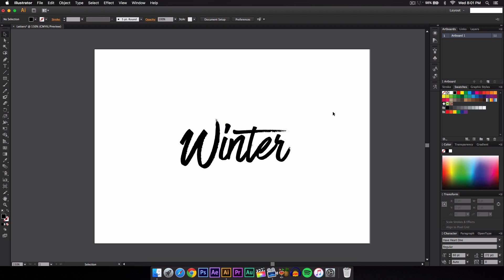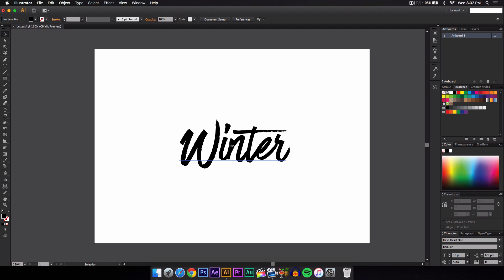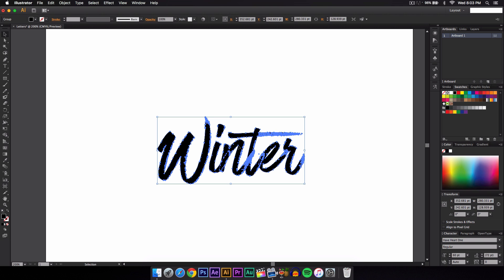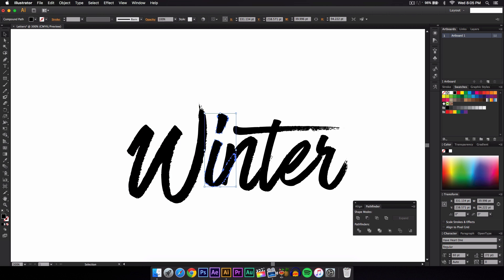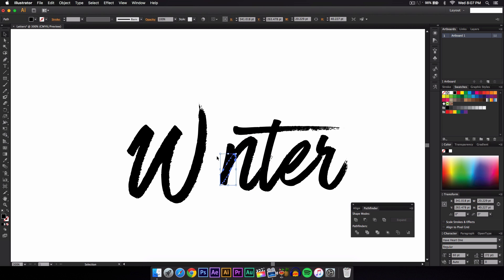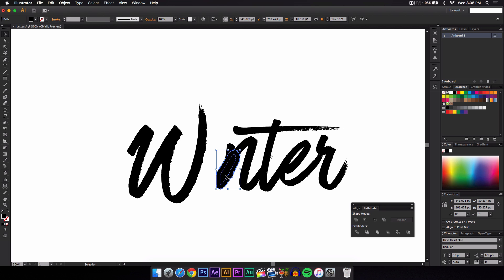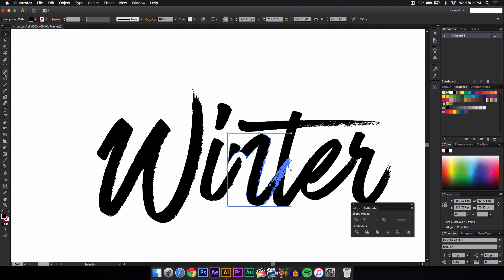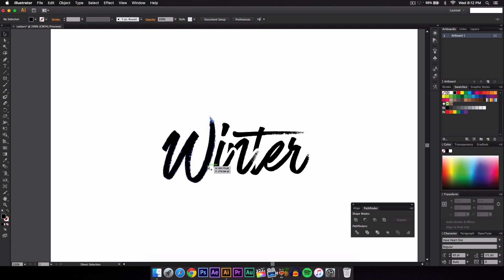How To Overlap Letters In Illustrator CS6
In this tutorial, you'll learn to create a very unique and stylish letter overlapping effect in Adobe Illustrator CS6.